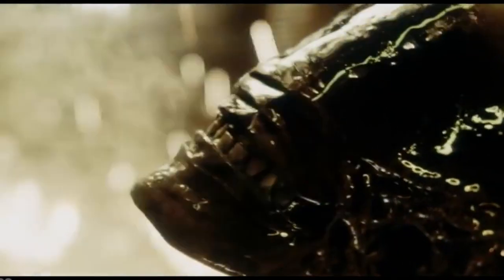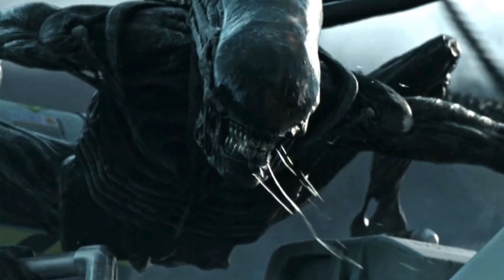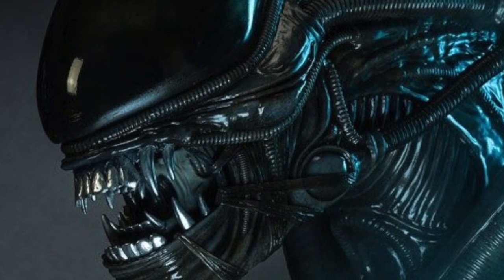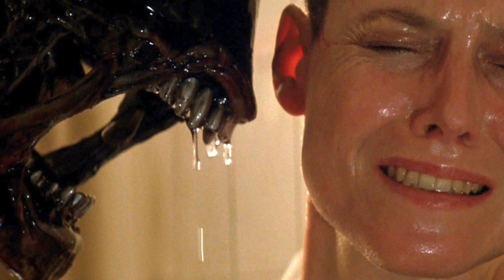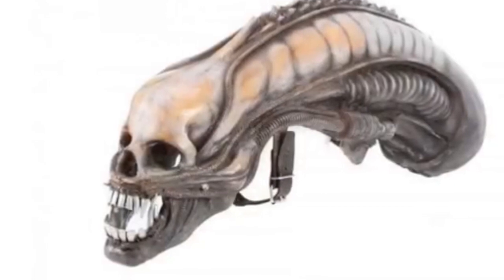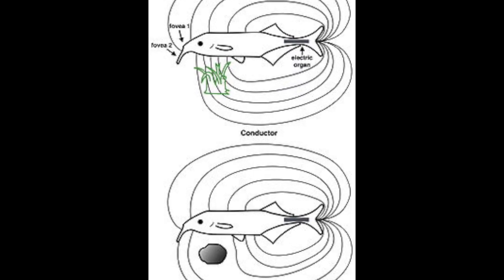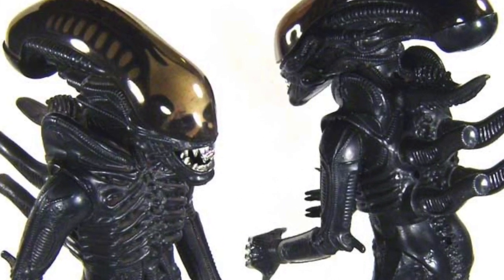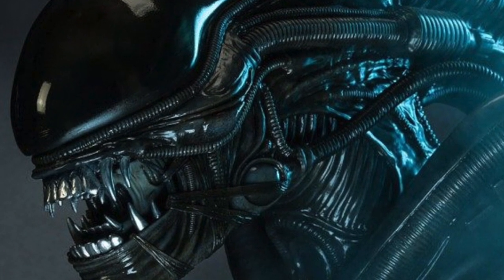How Can Xenomorphs See ? Sensory Organs Explained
The Xenomorph XX121,better known just as Xenomorph which  literally translates to "strange form" from Greek.
While xenomorphs are considered to be a perfect organism, they don’t seem to have a pair of eyes which would be a disadvantage for a hostile animal that is known for its excellent hunting skills.

That brings up a question how can xenomorphs see and do they have eyes at all ? I’m gonna go over the biology of Alien sensory organs, which would give us some insights on how xenomorphs actually perceive the world around them and I’ll also explain  why their heads are so big compared to the rest of the body.

There has been one detail on an alien's head that may be an eye but it's so small and the same black as the skin. So it is hard to say if these are eyes or just an implant.

Giger, creator of the Xenomorph design, percieved the Alien as being vaguely human but a human in full armor, protected from all outside forces. He stated that the creatures don’t have visible eyes, because he felt that it made them much more frightening if you could not tell if they were looking at you.

In the Alien vs. Predator series, the game implies that the Xenomorph sees using its attack tongue, which serves as a sensory organ. That’s why are a number of instances when  Xenomorphs  use their inner jaw for different purposes other than attacking. To study the environment, they can extend their inner jaw , which may be an equivalent of ears, nostreals or even eyes. That would explain inner jaw movements when Ripley discovers a xenomorph on the ship and when Gediman oberves an alien  behind the glass.

It is also widely assumed that xenomorphs identify enemies by sensing pheromones. This has never been explicitly confirmed nor denied, but a Drone will not kill a host body already infected. This way, by sensing pheromones the xenomorphs in Alien 3 is able to identify that Ripley has an alien embryos inside of her.

Another idea is that their whole head is one big insect-like eye; in Alien 3, a fish-eye lens represented the Runner's sight, but it is unknown if this is really how it sees or simply artistic license.

Another theory proposes that the eyes are similar to a desert lizard's eyes, meaning that they lay under a thin layer of skin, yet are deep enough that they are not visible from the outside. This is seemingly supported by early models and toys of the Warrior Xenomorph while Alien was still the only existing movie in the timeline. These show an actual, physical, humanoid skull with  eyesockets built under the smooth carapace.

Due to the absence of clearly visible eyes, it is possible that the creature uses echolocation to see its environment, much like bats. It may be for this reason that Xenomorphs make these weird sounds almost constantly. Echolocation would also allow Xenomorphs to “see” trough obsticales, which would be supperior to a regular vision.

Another interesting theory Xenomorphs may be able to detect their 'prey' through electro-reception. This is the method sharks use to detect even the most hidden prey. Creatures with the electro-reception sense can detect the electromagnetic field all animals produce allowing them to detect the creature's heart beat. This would explain how Xenomorphs always know where the humans are. And, as depicted in the Aliens vs. Predator games, the Xenomorphs can also detect their prey using pheromones

Early Xenomorph designs may indicate that the eyes of a Xenomorph are behind their black carapace and they see through it, similar to a one sided mirror (except in this case no one can see in, but the Xenomorph can see out). Some species of terrestrial fish  see through a transparent layer of skin so it is possible Xenomorph vision is similar.

Xenomorph head may be so big due to a variety of different sensory organs listed above, however there is another explanation why xenomorphs need such a s big head.It's assumed that alien inner jaws are powered by extremely strong muscles inside the creature's head, that enable it to be quickly launched and retracted. To obtain such force and speed, there has to be an really strong muscle that would probably occupy a good amount of space.
Another theory is that the inner jaws are pneumatic, and the long head assists in pressurizing them. That's how it gets the force required to punch through skulls and even metal helmets.